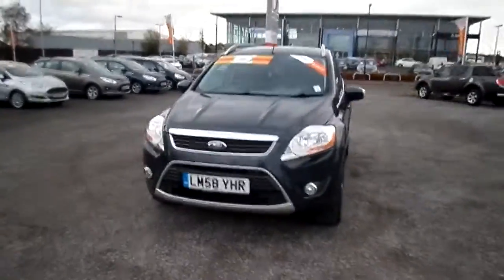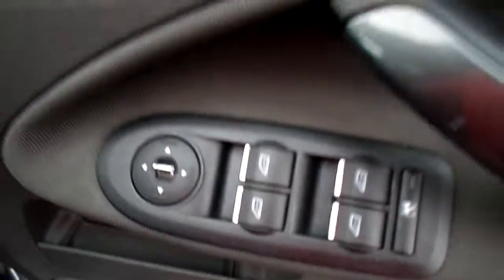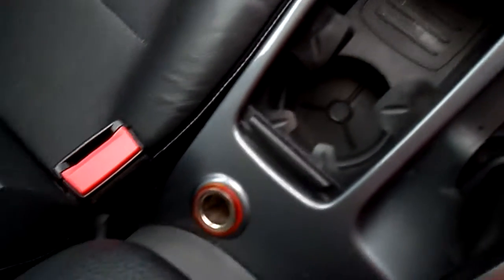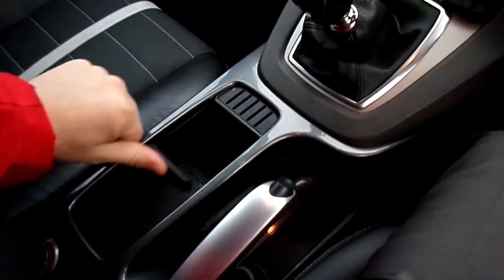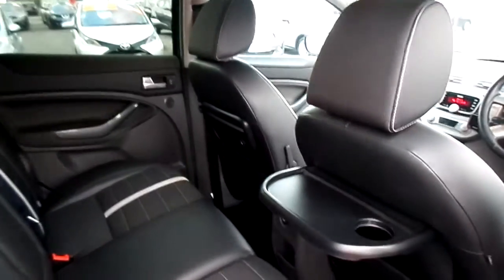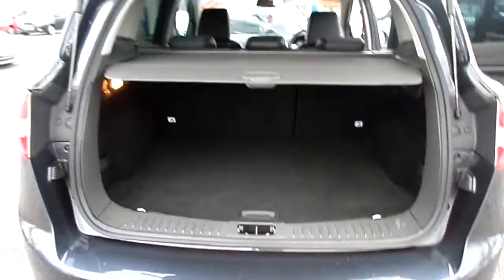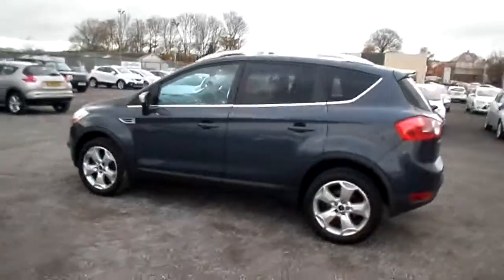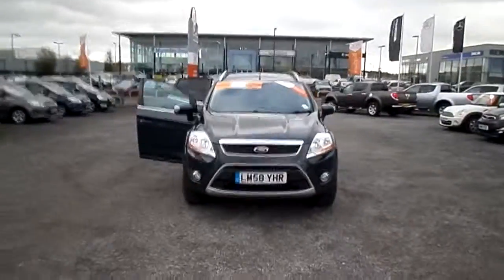FORD KUGA 2.0 DIESEL TITANIUM TDCI AWD ALLOYS AC CD METALLIC GREY